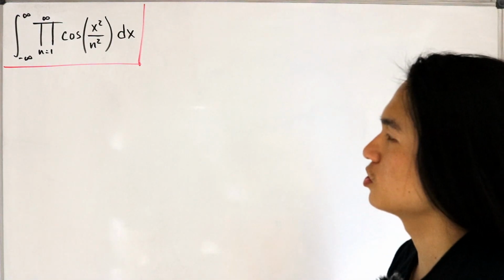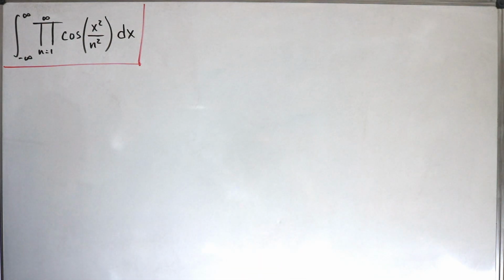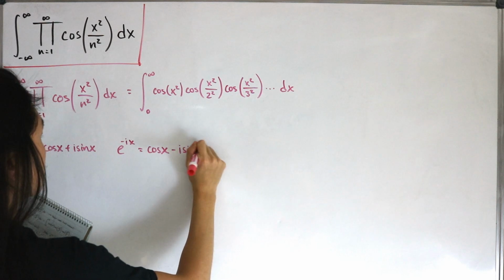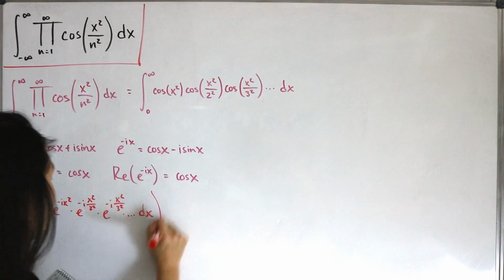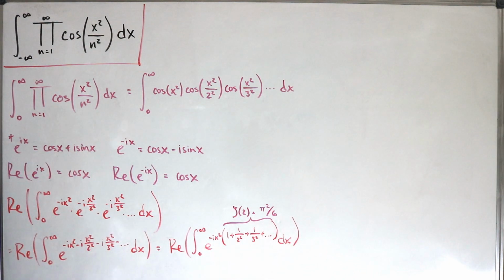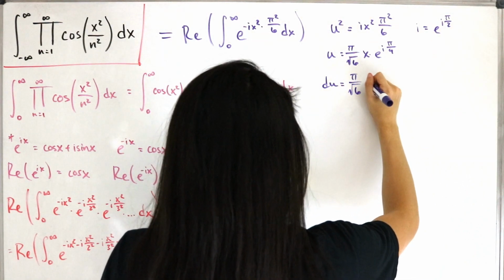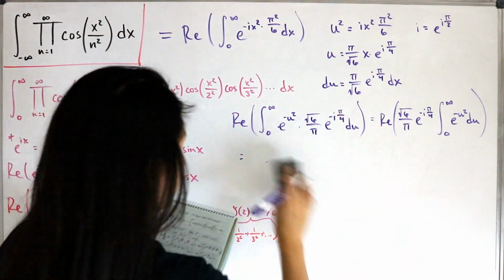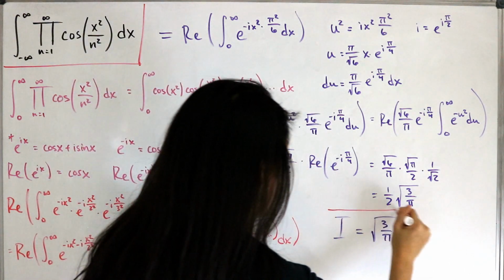Can we integrate this product series?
We evaluate an integral whose integrand is an infinite product series of a cosine function.